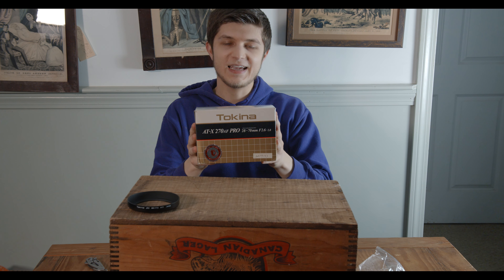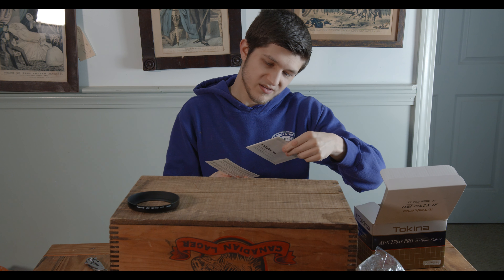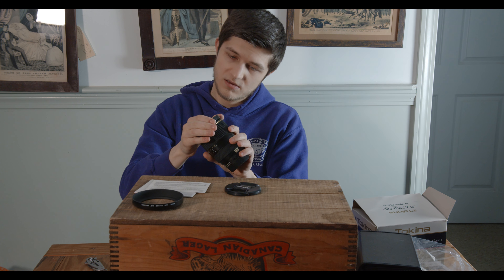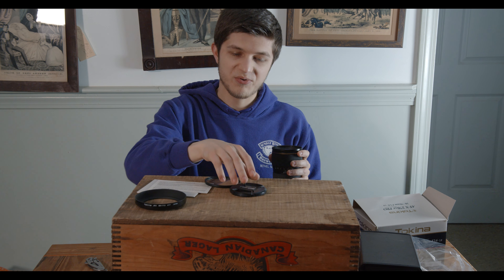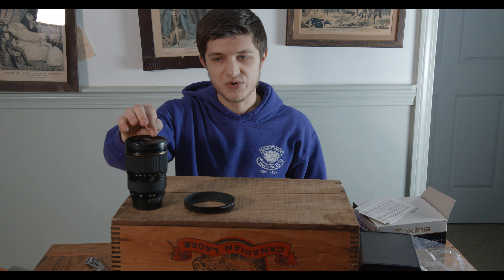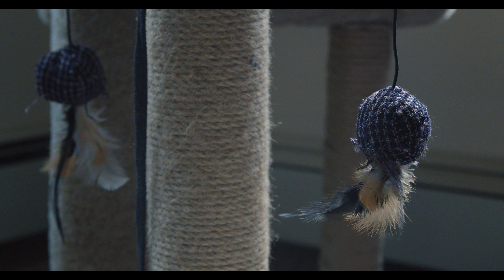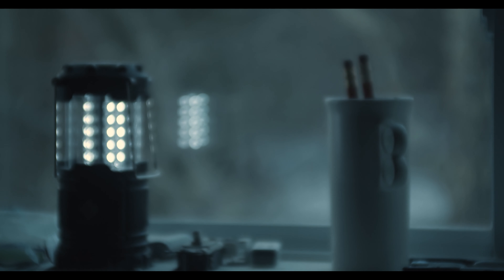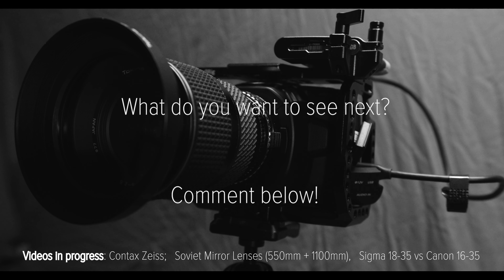Angenieux-designed Tokina 28-70 f2.6-2.8 Unboxing + First Impressions (BMPCC 4K)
Ben unboxes and reviews the incredible Tokina 28-70mm f2.6-2.8

Paradisio Productions is a locally owned production company based in Attleboro, Massachusetts. Our goal is to be everything an artist needs. Since 2018 we've strived to provide quality audio and video production as well as artist marketing, social media management & distribution.

We see ourselves as approachable and are always open to working with new artists!